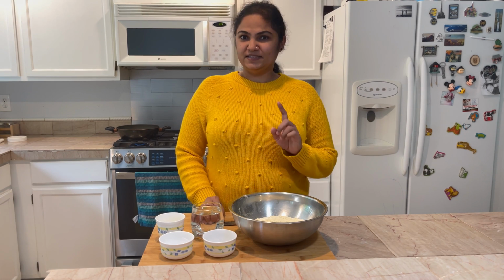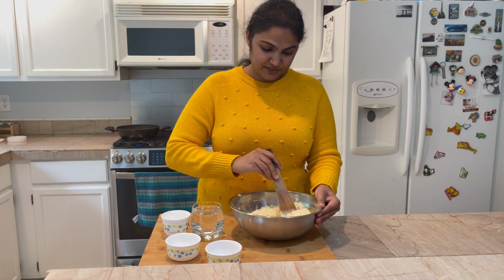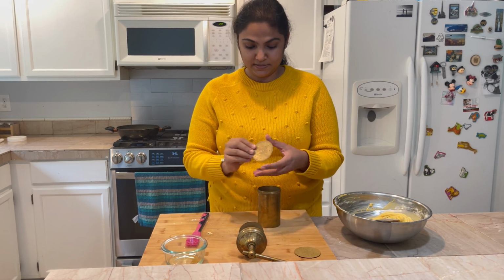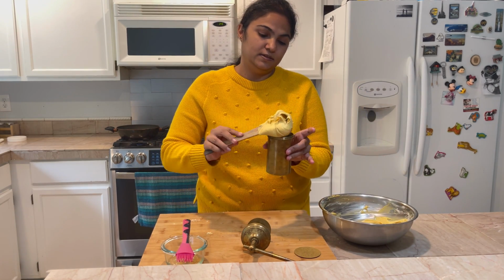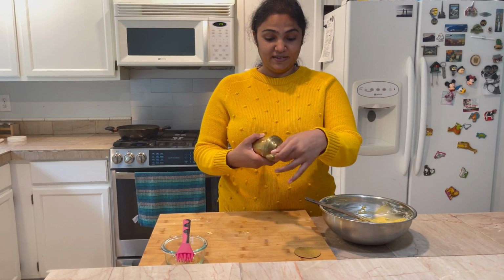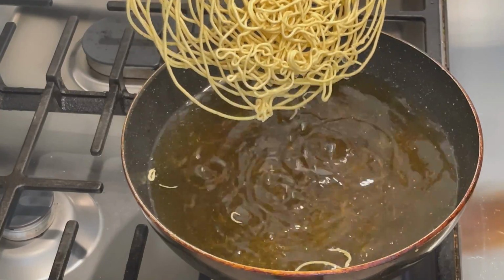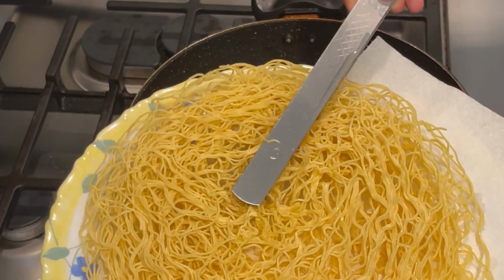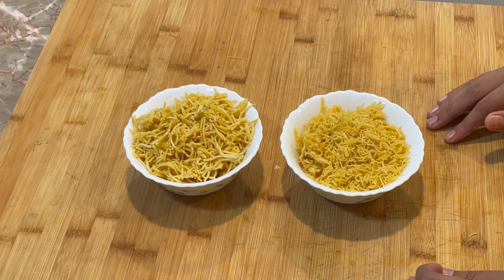How to make quick and easy besan sev| Crispy Namkeen| Chickpea flour noodles| Omapodi Recipe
Quick and easy besan sev(Namkeen)
Preparation Time : 5 minutes
Making Time : 15 - 20 minutes

For Preparation
Chickpea flour/ Besan : 3 1/2 cups
Water : 3/4 cup
Asafoetida : 1/2 tsp
Salt to taste
Oil : 2 tbsp for cooking and for frying

Method
In a big bowl take flour, salt, asafoetida and hot oil and add water gradually  and mix it. You need to knead medium loose dough and just knead it with wooden spatula until turns soft and smooth. Now oil the sev press and mold from inside. Heat up the oil for frying. Add dough to the sev press and fill it up to 3/4 of the sev press to avoid leakage. Now on high flame in the hot oil press the sev press clockwise making circles and then anticlockwise to cut the dough coming out. fry it for 10-15 seconds and flip it and fry it for 10-15 seconds and your sev is ready. Now in a big bowl take the swirls and break them with both your hands into small pieces and your own crispy sev is ready. To make it spicy you can add chilli powder to it and turmeric powder to give it a color.Enjoy your sev in all kind of chat or with murmura too.